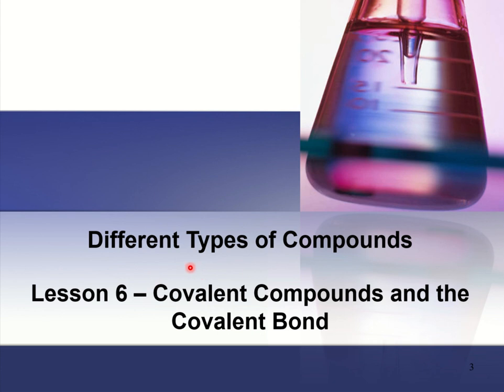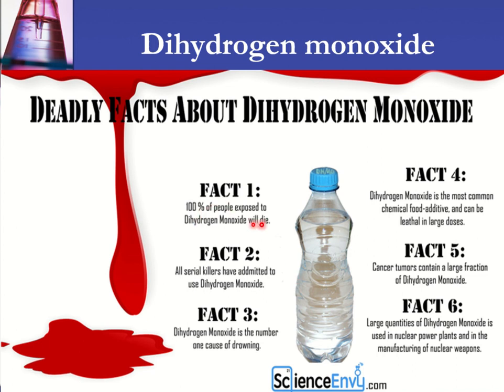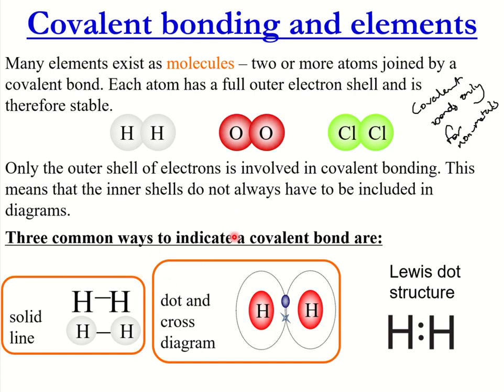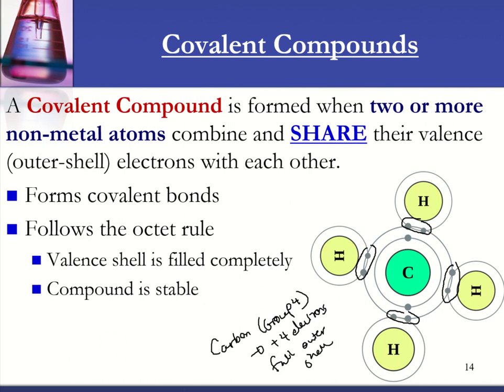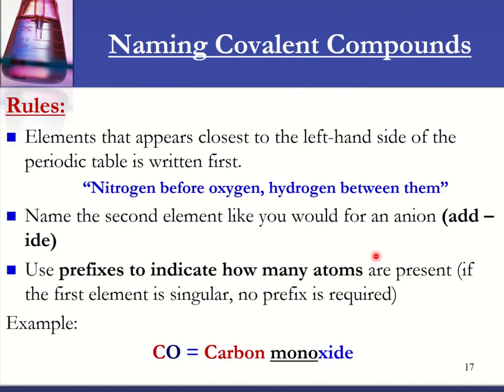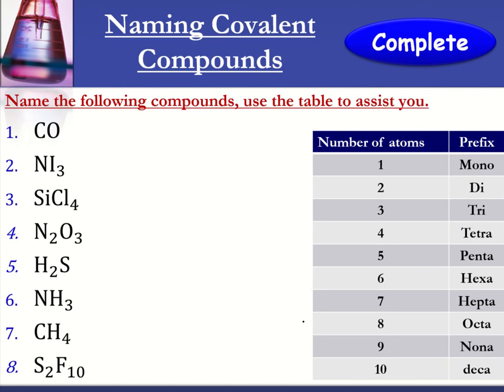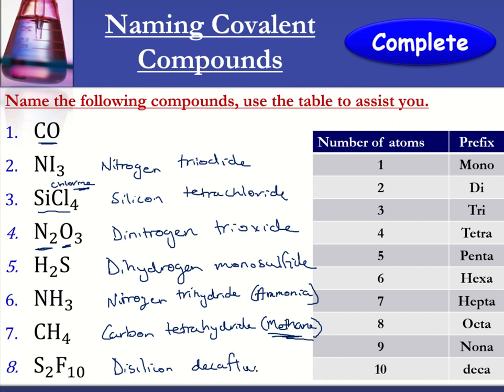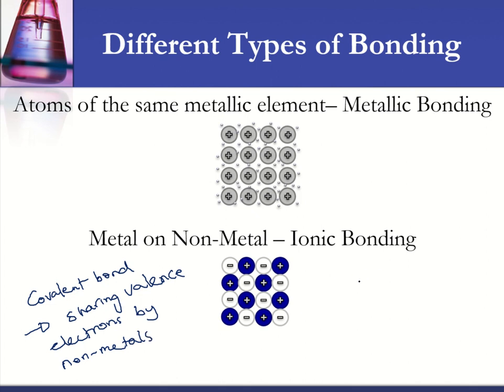Lesson 5 - Revision on Covalent Bonds and Compounds